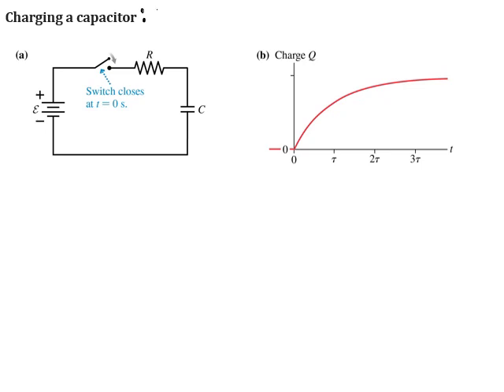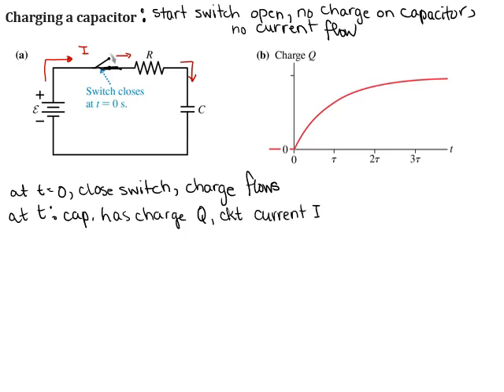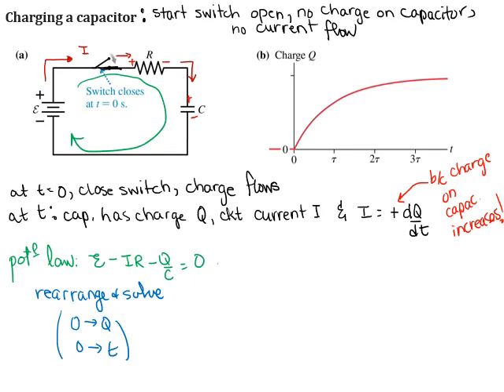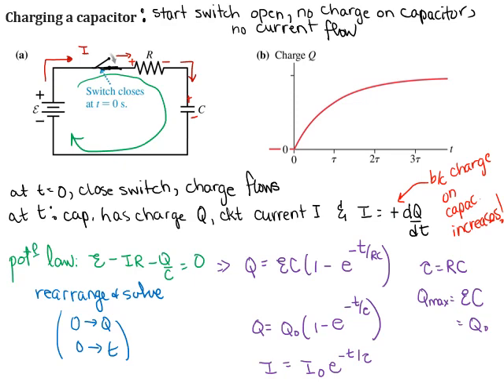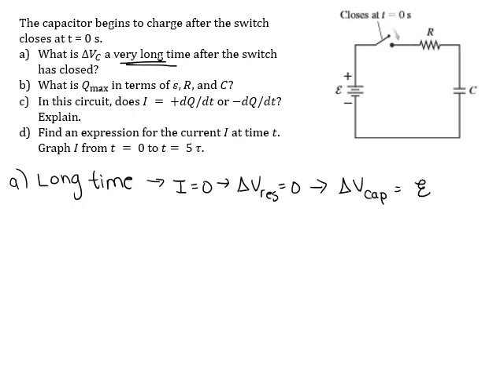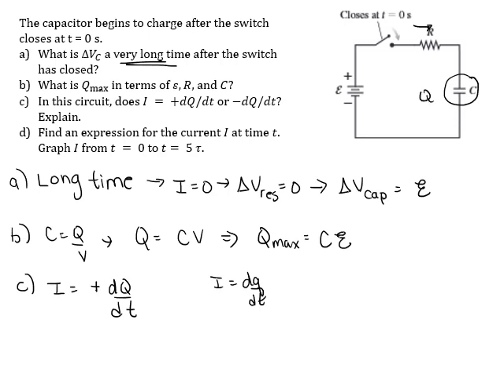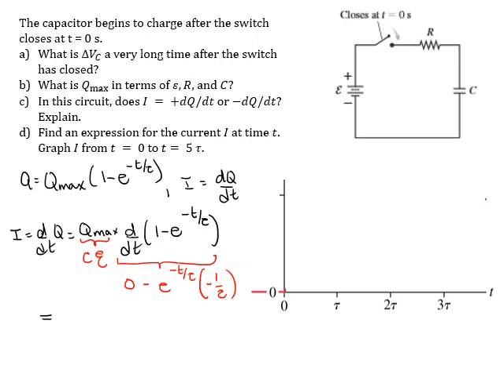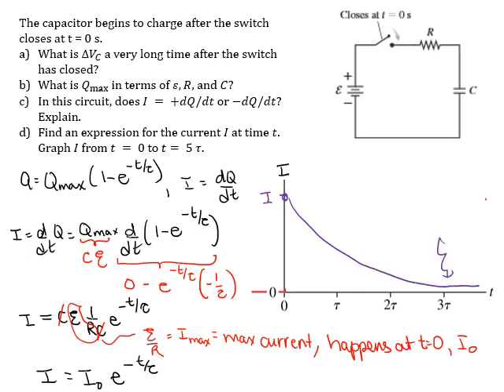P2055 lecture 16 chapter 28 part 16